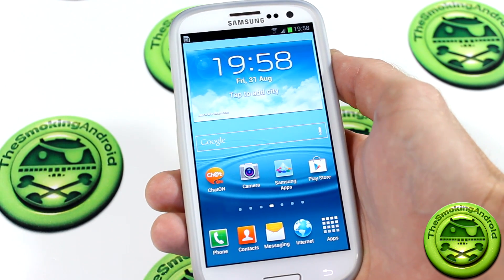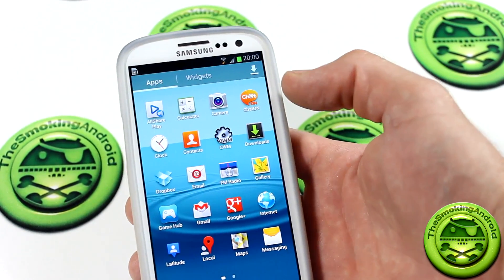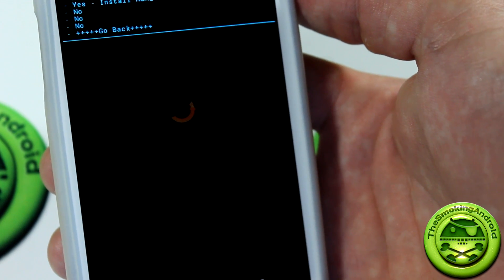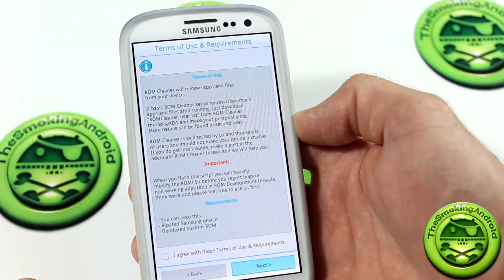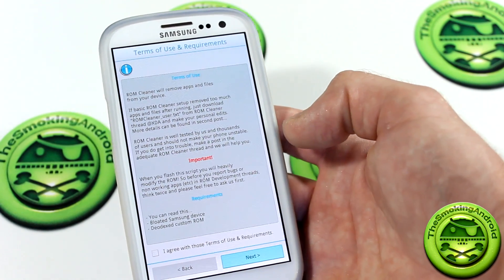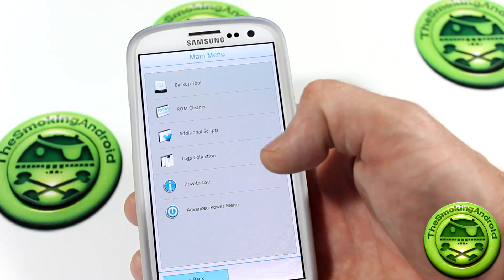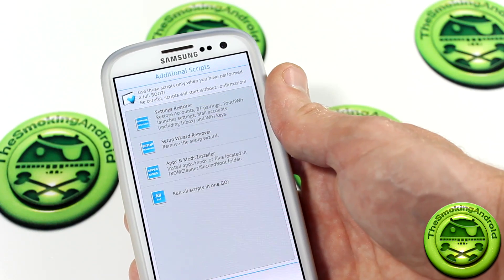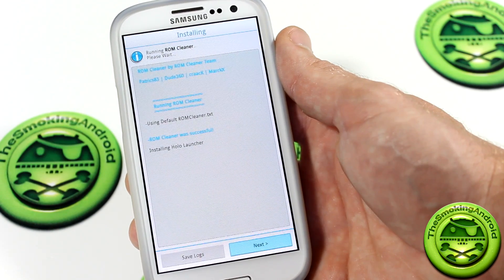How To Remove Bloatware - RomCleaner v1.1 Android App Review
RomCleaner is an awesome little tool to help remove unwanted apps (bloatware) as well as allows you to set pre-defined actions for after-rom-flashing.